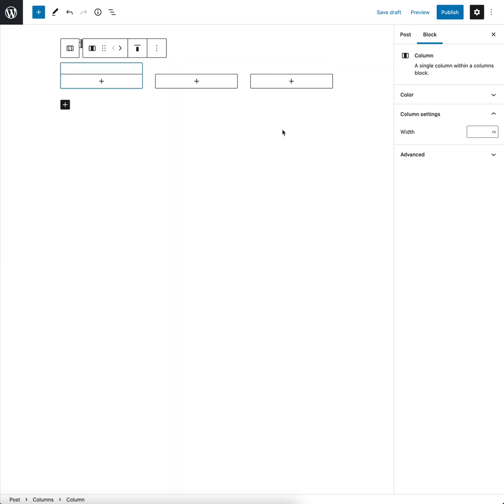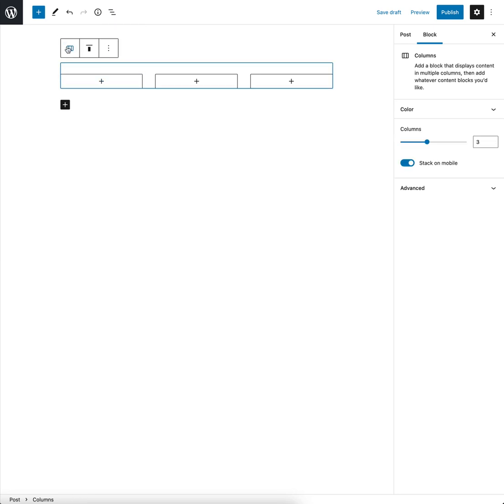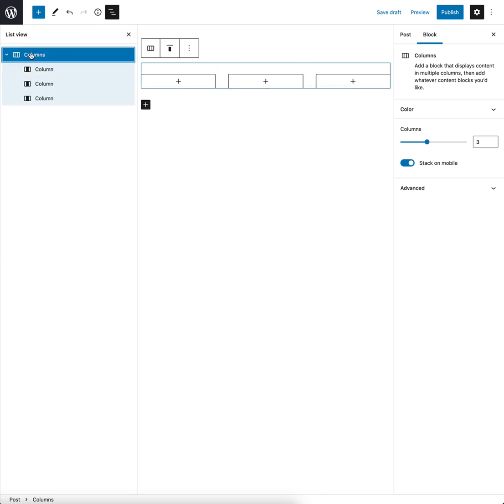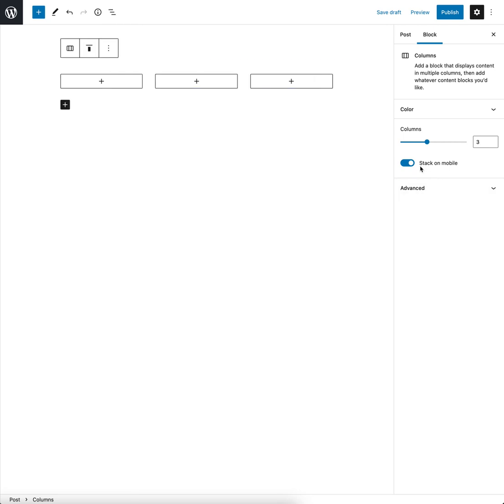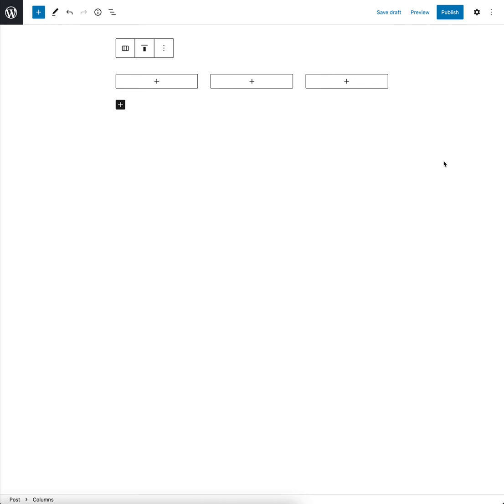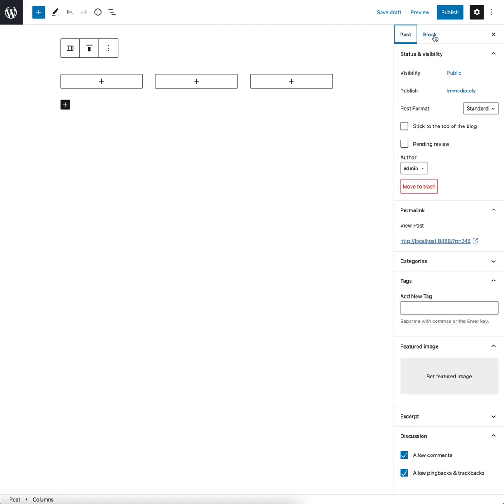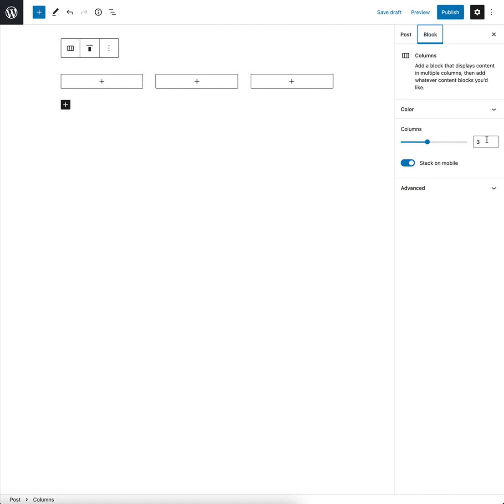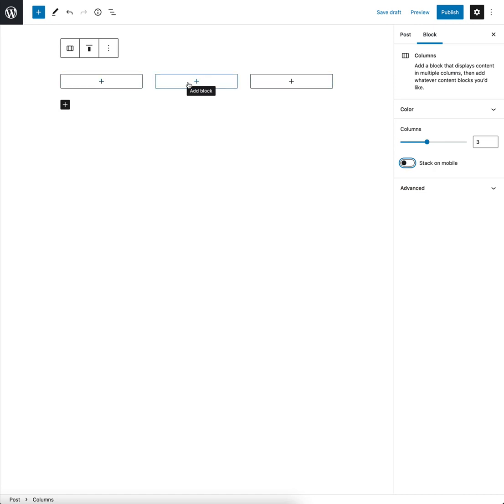Stop the Columns block from stacking on mobile viewports/screens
A quick tip to show you how you can stop the WordPress Gutenberg Core Columns block from "stacking" the columns on top of one another on mobile sized viewports.